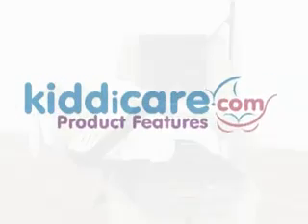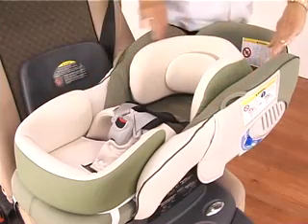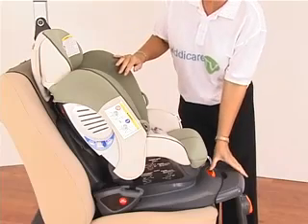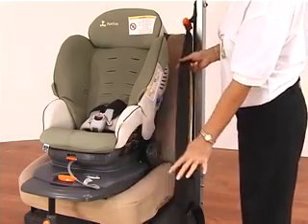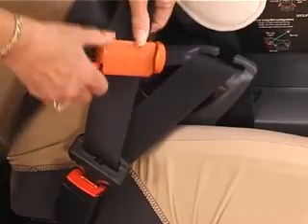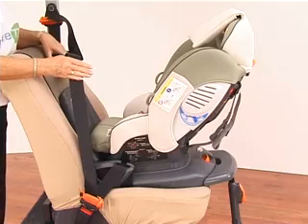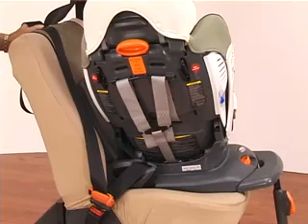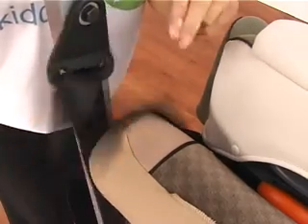Aprica Marshmallow Bed Grande | инструкция 2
Aprica Marshmallow Bed Grande в магазине Автодети